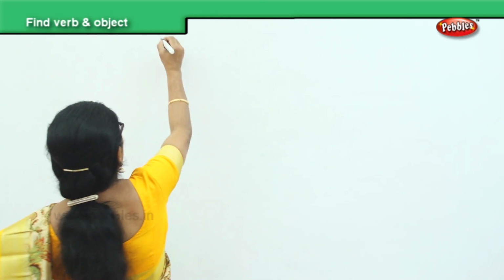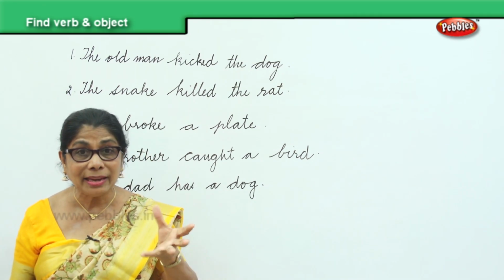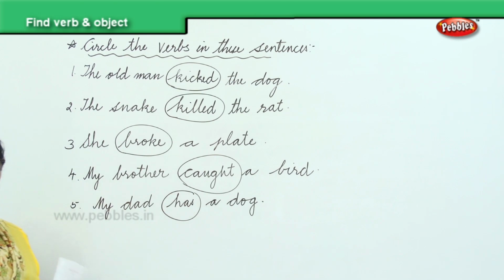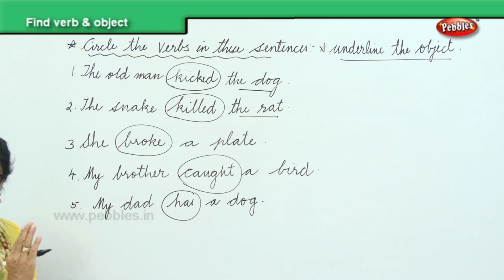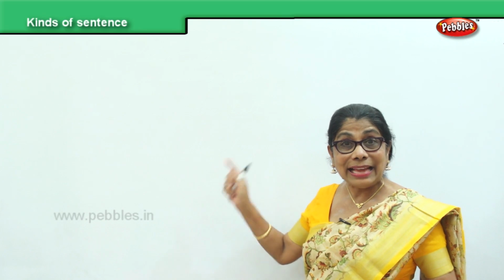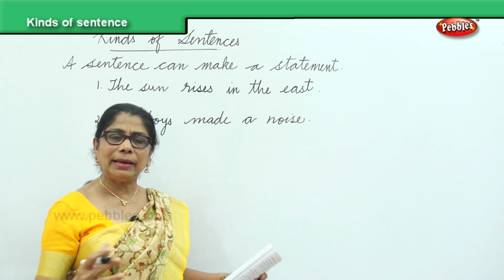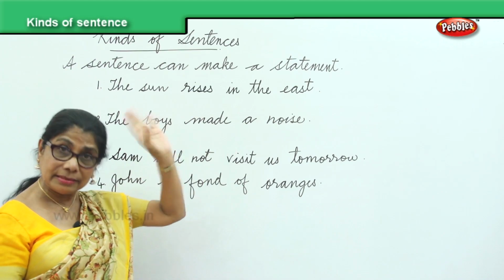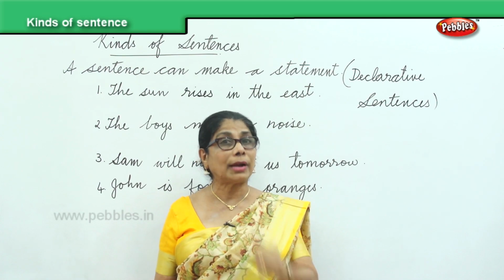Learn English Grammar | Circle the Verb & Kinds of Sentence | Basic English Grammar